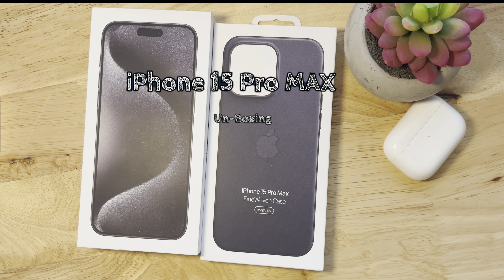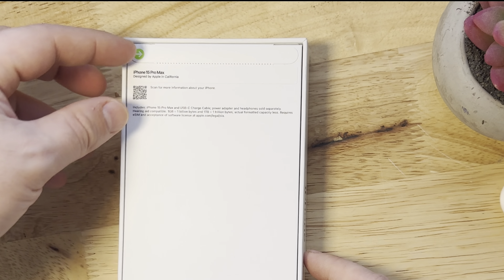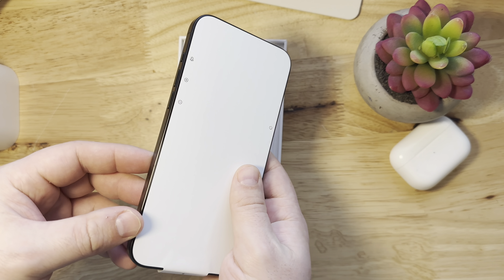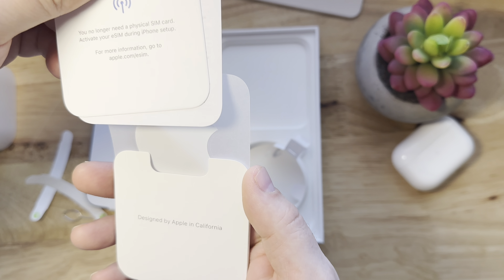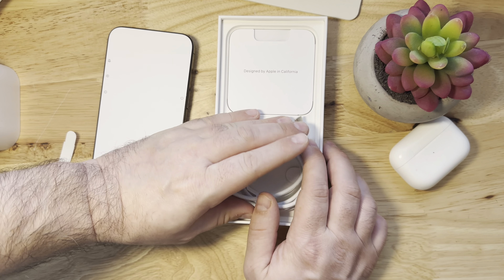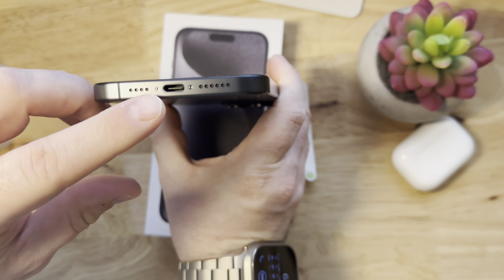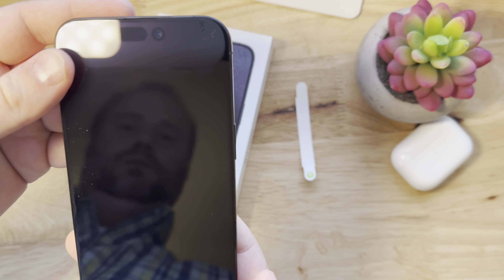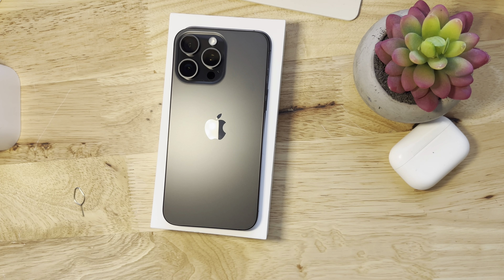iPhone, 15 Pro, Max unboxed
The iPhone 15 Pro Max was introduced in September 2023. This video is an unboxing of the iPhone 15 Pro Max.

Welcome to Consumer Compute - Your Ultimate Tech Hub!. Tech reviews, news, unboxing, and so much more.